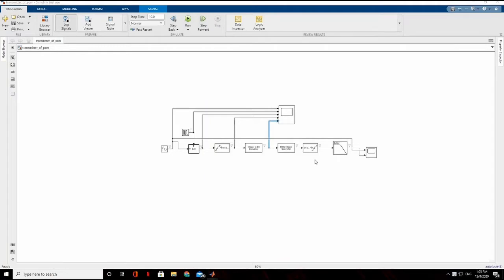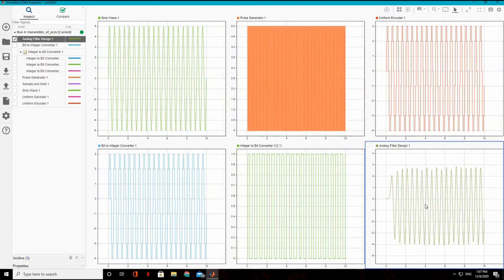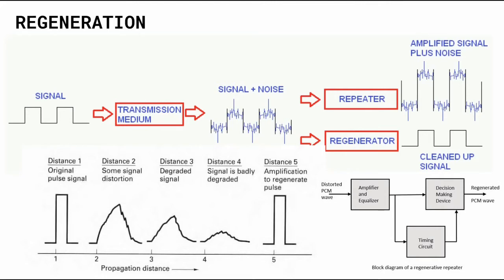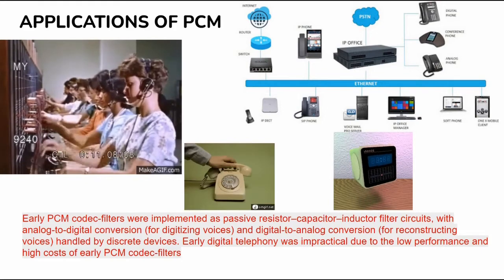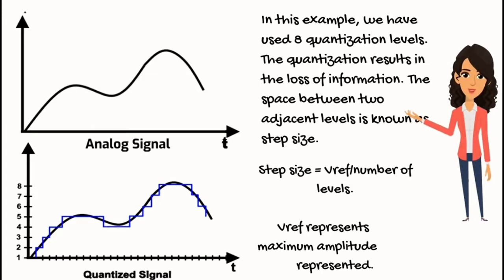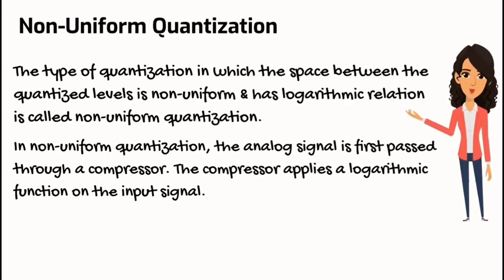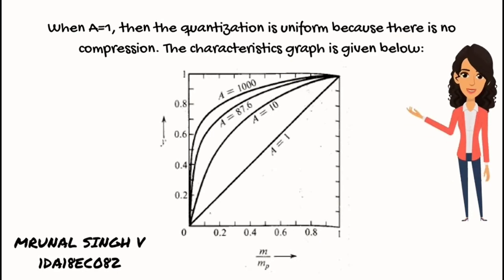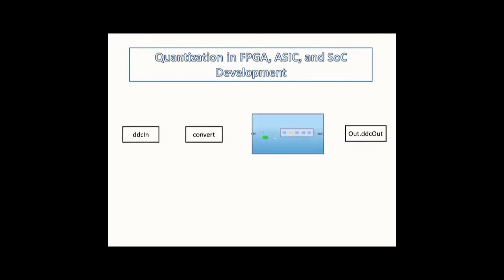dc group activity